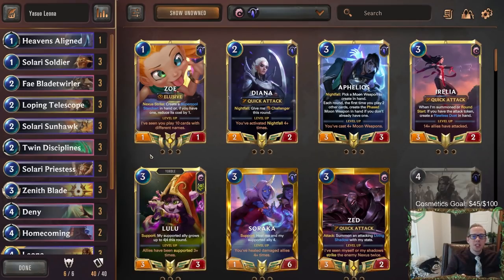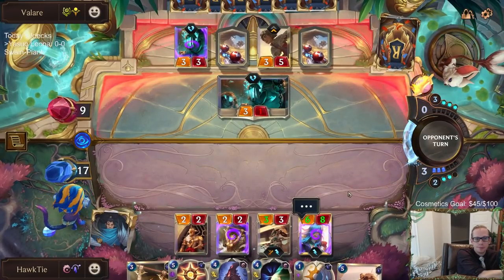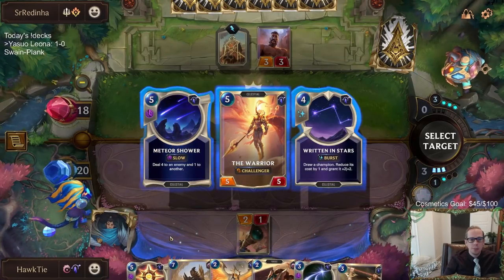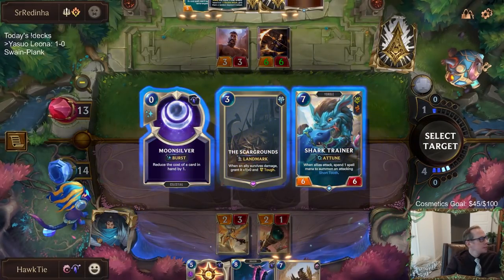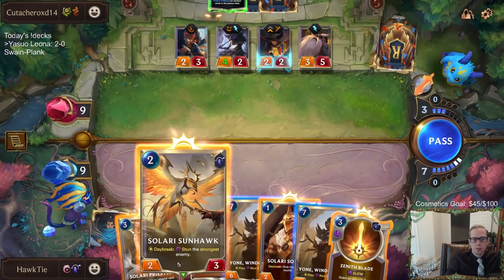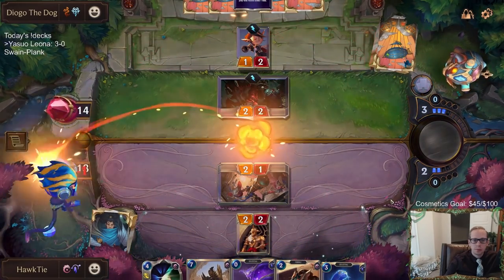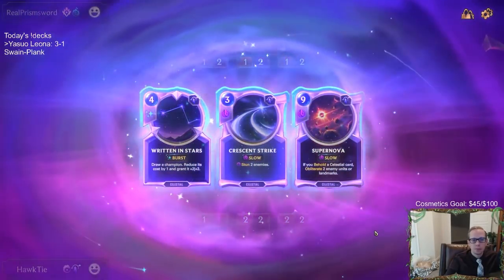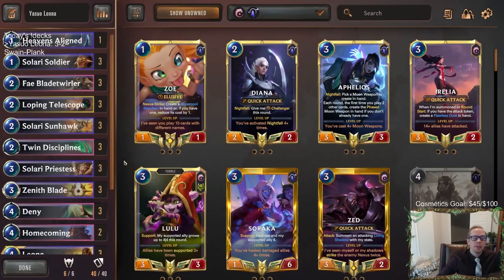Yasuo Leona: Best Deck of the Day | Legends of Runeterra LoR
Legends of Runeterra Ranked deck: Yasou Leona
Code:
CECAKAYJDINTMWDAAQAQECAMB4YQCBIKV4AQCBAJBUBQCAYCAUAQGCKSAEAQEOABAECASDY
Champions: Leona, Yasuo
Regions: Targon, Ionia

Intro 0:00
Match 1 v. Taliyah Ziggs 2:57
Match 2 v. Jayce Lux 11:47
Match 3 v. Twisted Gangplank 22:14
Match 4 v. Gangplank Sejuani 29:40
Match 5 v. Caitlyn Senna 35:59
Conclusion 44:21